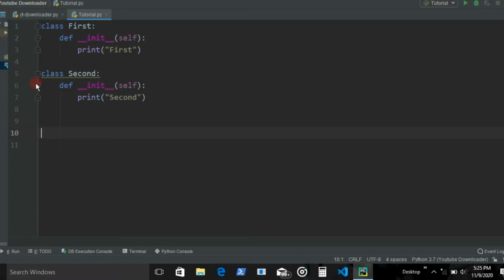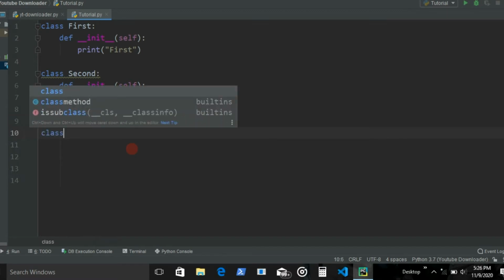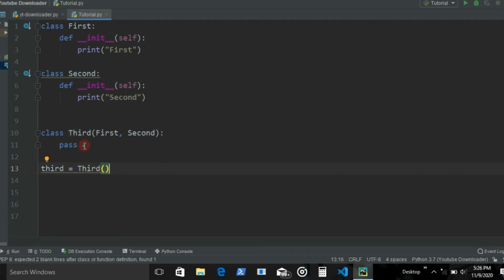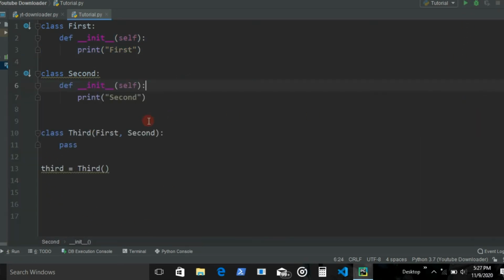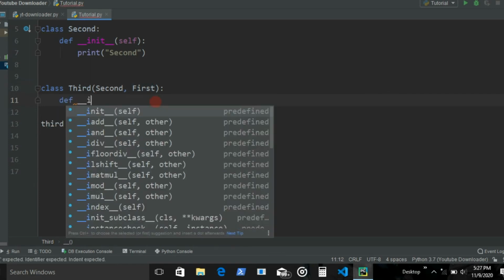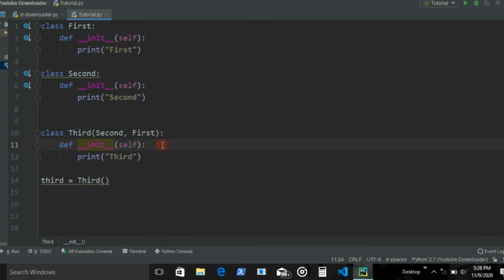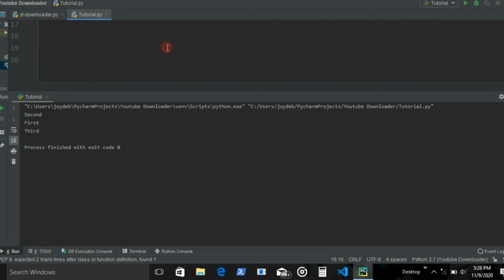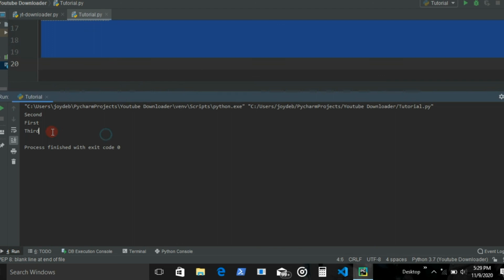Python Tutorial 50 : Classes And Objects - 8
Hey what's going on guys welcome back to the another python tutorial on OOP programming. Yea , so in this video i will be teaching you guys how to deal with constructor or the init method in multiple inheritance